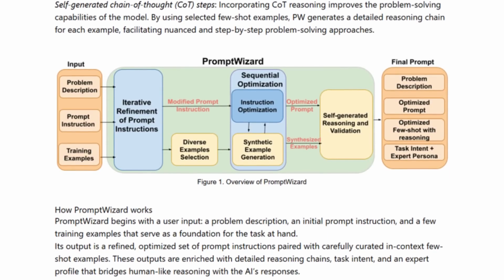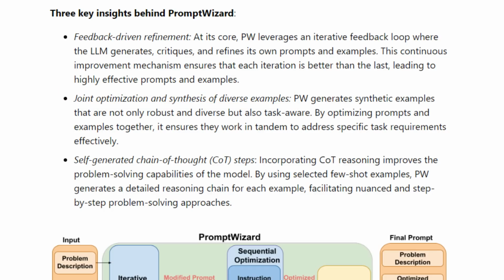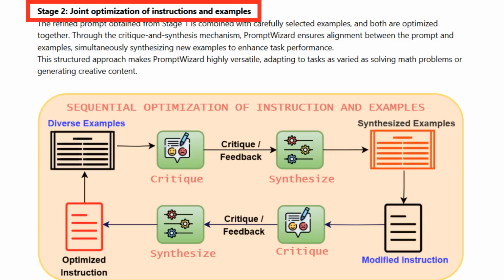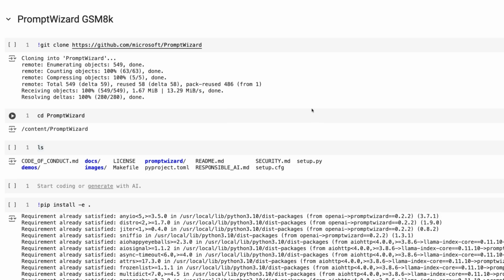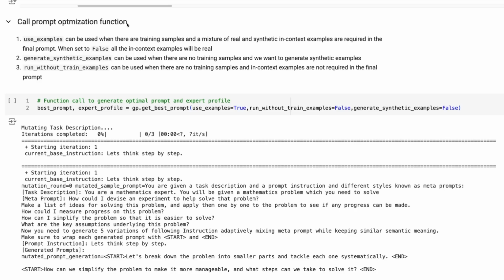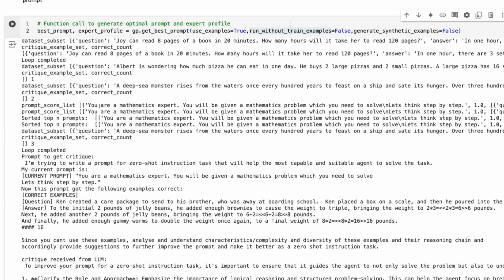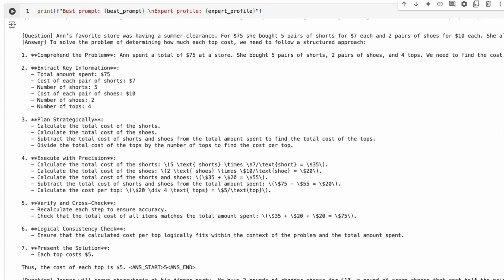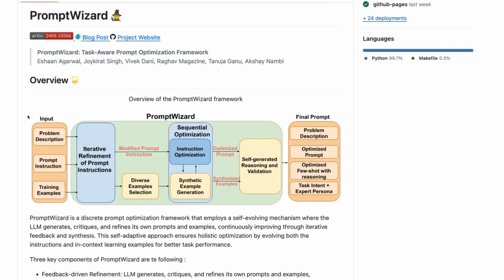How to OPTIMIZE your prompts for better Reasoning!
In this video, we look at Microsoft's Prompt Breeder framework and how you can use it to optimize prompts for better chain of thought reasoning traces.

⏱️Time Stamps:
00:00 Intro
01:17 Microsoft PromptWizard Blog
04:25 PromptWizard Framework
05:53 PromptWizard: Refinement of prompt instruction
07:15 PromptWizard: Joint optimization of instructions and examples
08:10 PromptWizard Github
08:20 PromptWizard Paper
09:34 Colab Demo